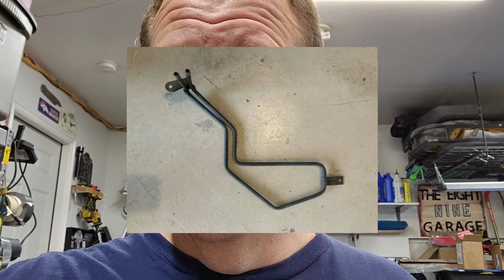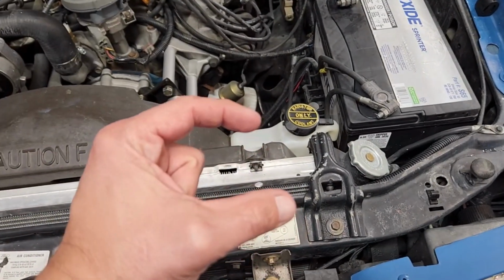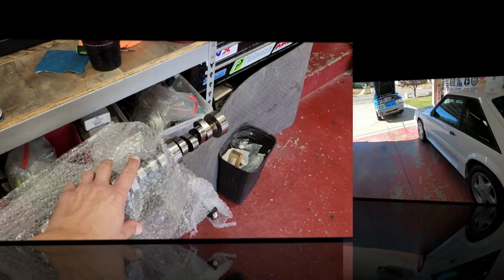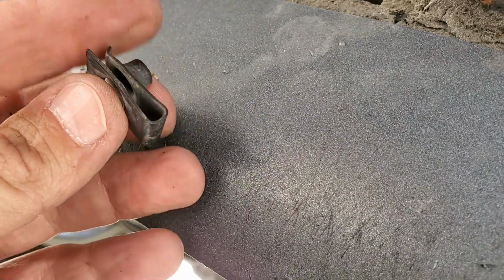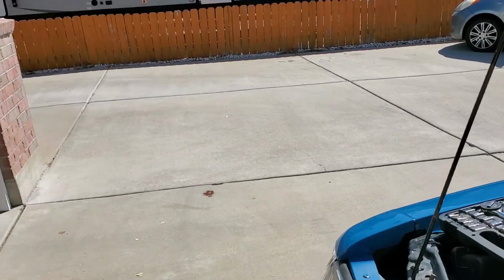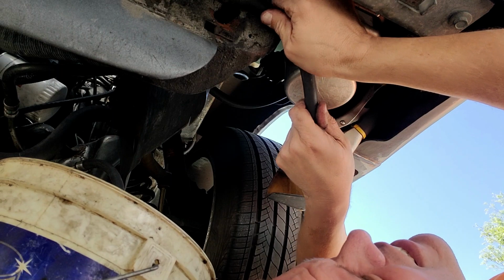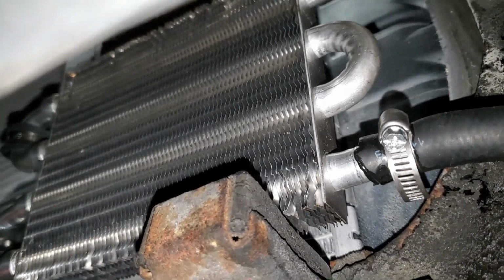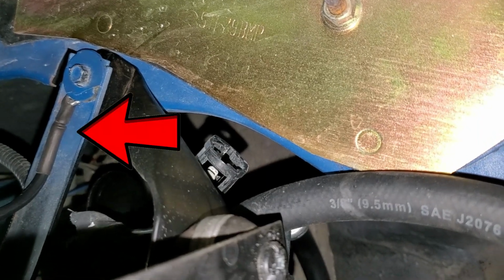The 89G - Keep your Fox Body's Power Steering Cool with Hayden PS Cooler P/N 1011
Welcome to another episode of The Eight Nine Garage. Thank you for stopping by to view this video on installing a Hayden Power Steering Cooler on a Fox Body Mustang. Today, we install this cooling system to help prolong the life of the newly added Volvo power steering pump.

Please feel free to add any comments or suggestions below.

Hayden 1011 Power Steering Cooler Kit:

5/8 Stainless Insulated Holder Clamp:

Denco Brake Cleaner:

Drealin Angle Grinder "Chop Saw" Attachment:

Music Credit to Piotr Borys for the song Zebralette